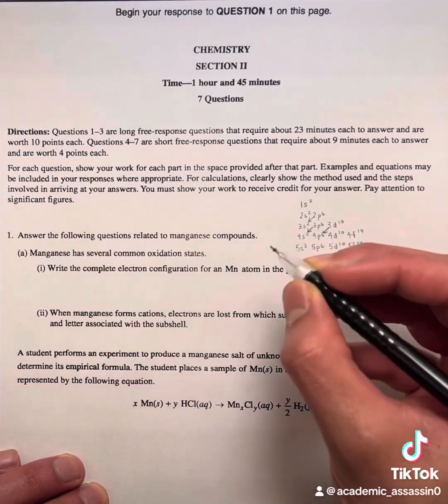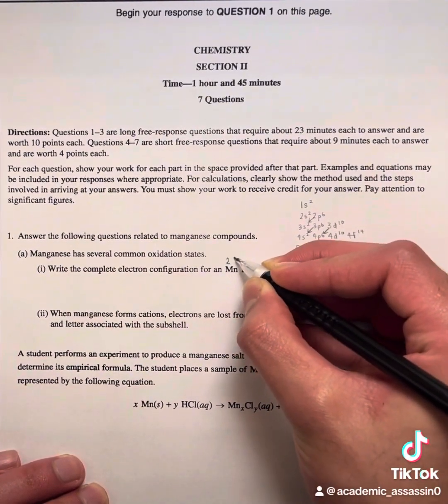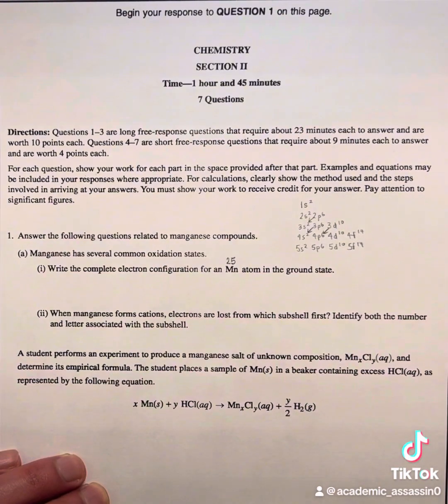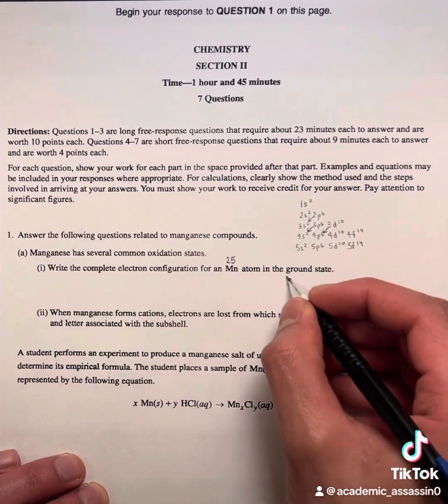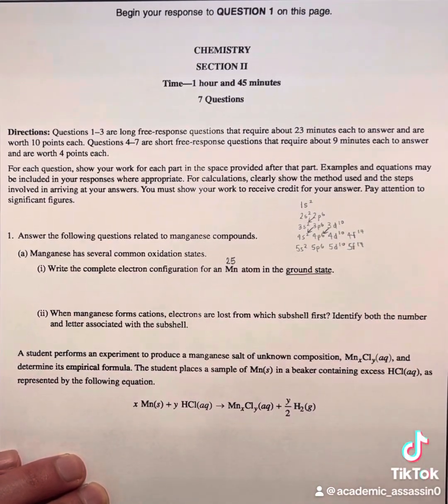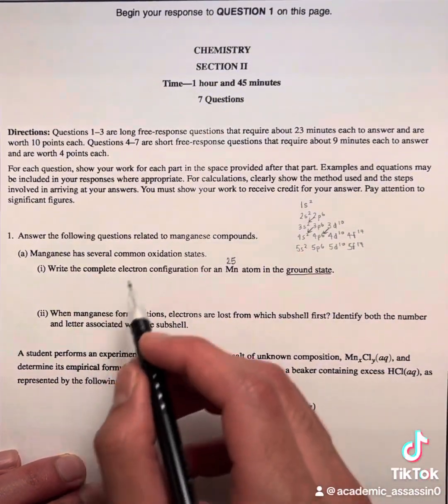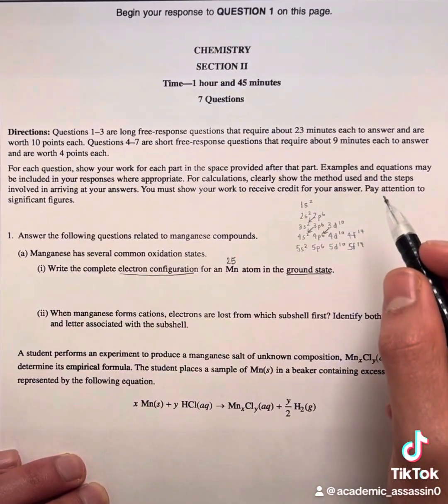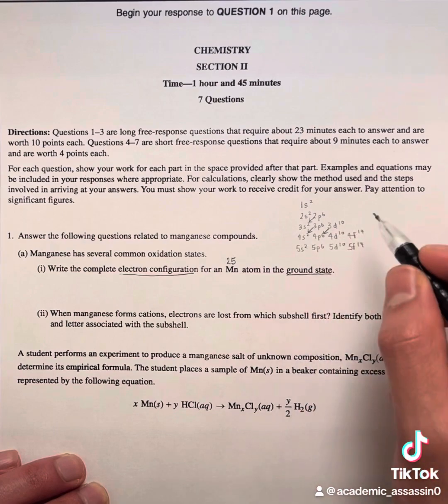2023 AP Chemistry FRQ Question 1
Electron Configuration, Empirical Formula, Electric Potential, Gibbs Free Energy/Thermodynamic Favorability.